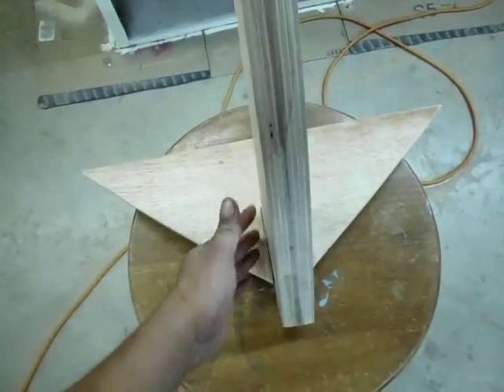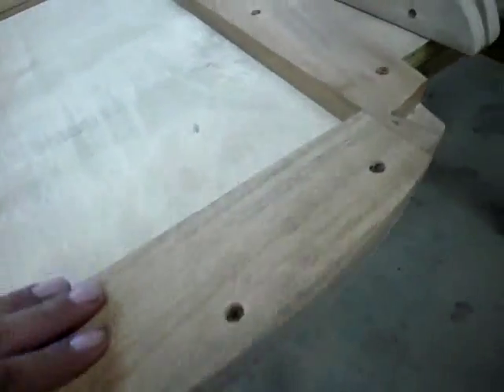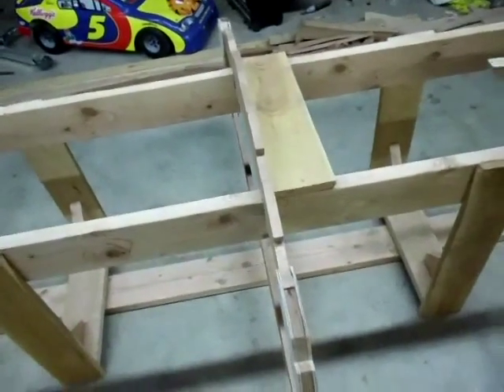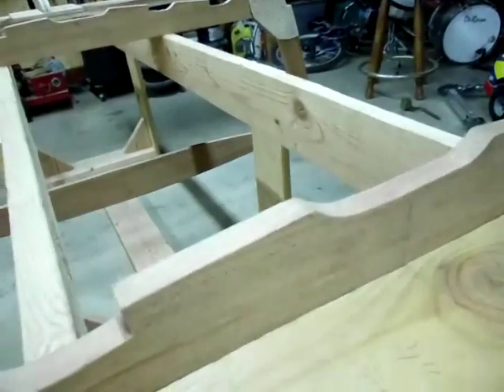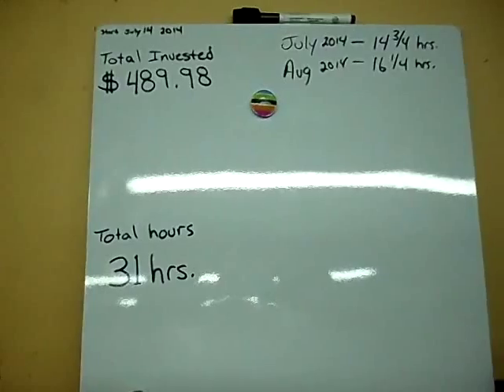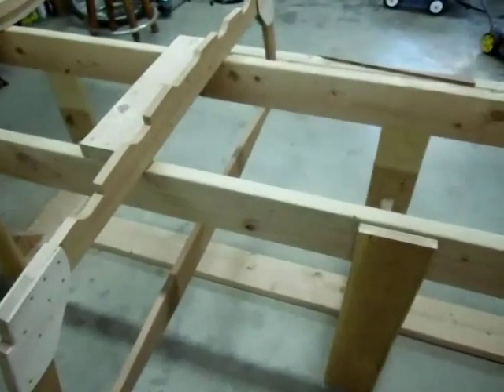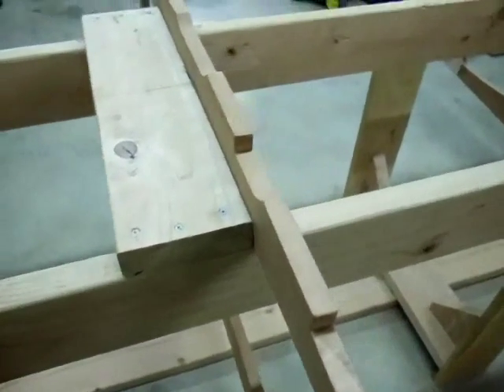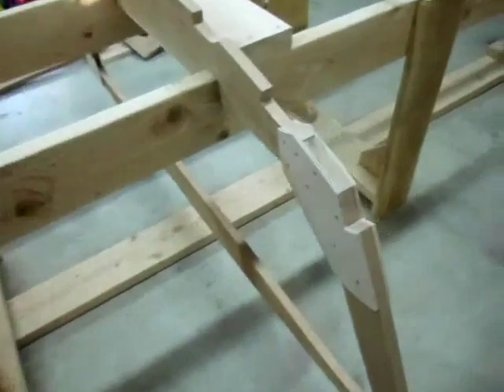Building the zip vol #2 part 2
Re upload of second half of volume 2